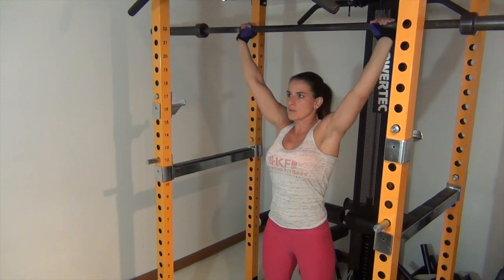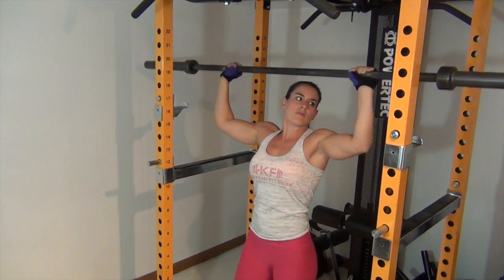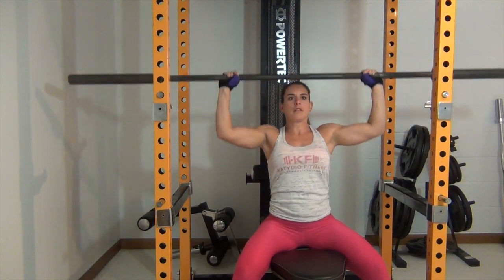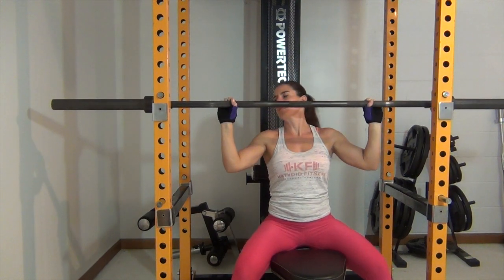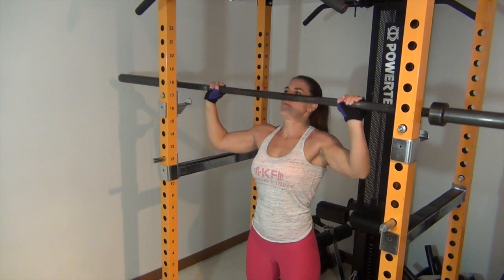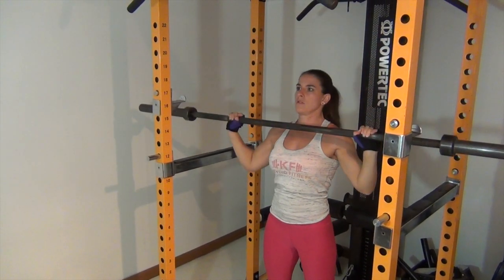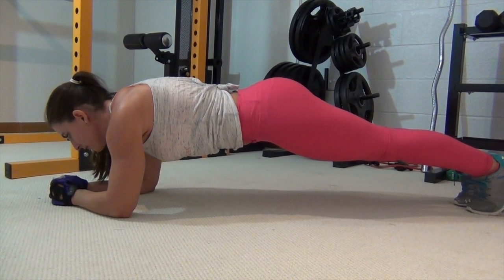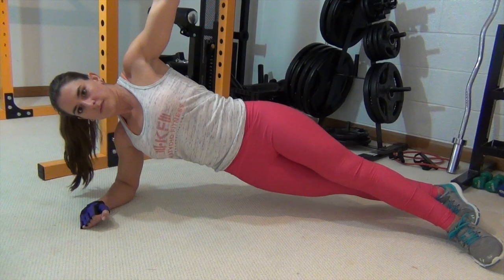Strict Press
Here are some ways to build the foundation of the Strict Press and gain strength in the areas that will be used, so once you do the Strict Press you will be able to be prepared and keep progressing with more weight.